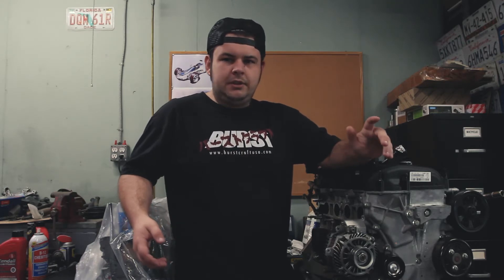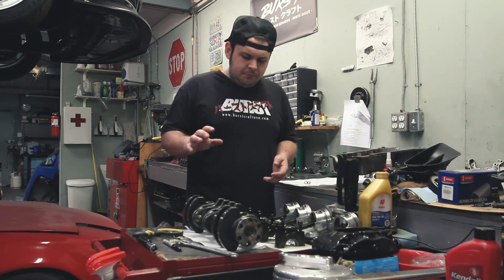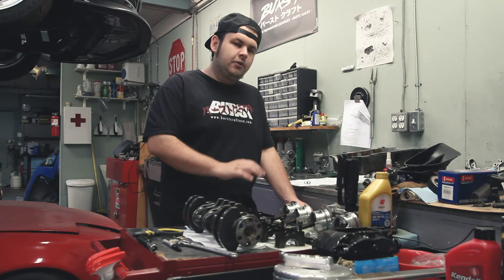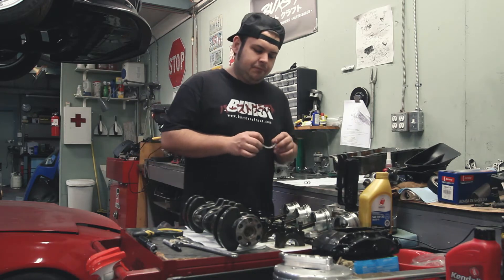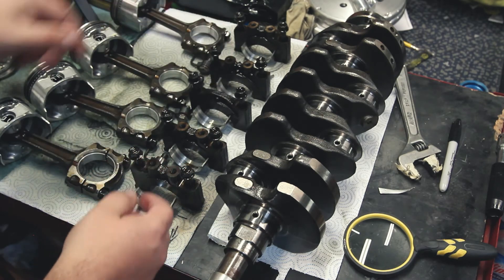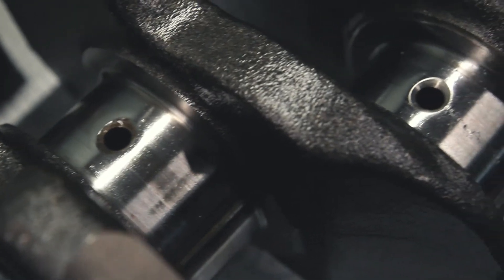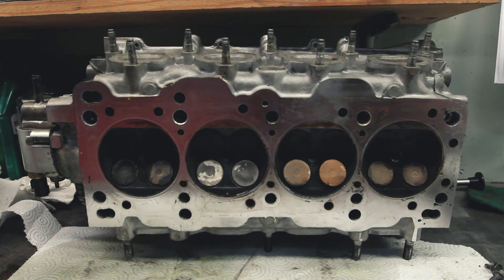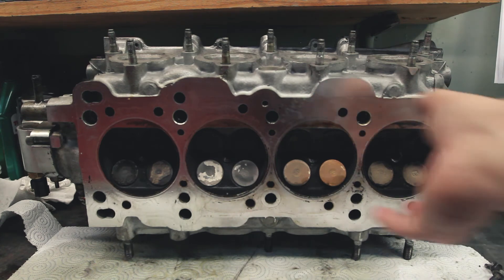How To - Engine Internal Flaws - Burst Craft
Changing it up from a bit of the norm and giving a more in-depth and formal look at some of the quirks we see when it comes to some customer engines that come into the shop. While we consider it a "How-To" this is by no means a step by step sort of guide, but more so a series of issues we noticed on this engine and explain how you can avoid them in your own builds.

Burst Craft is an automotive design garage located in the Bay Area, California.